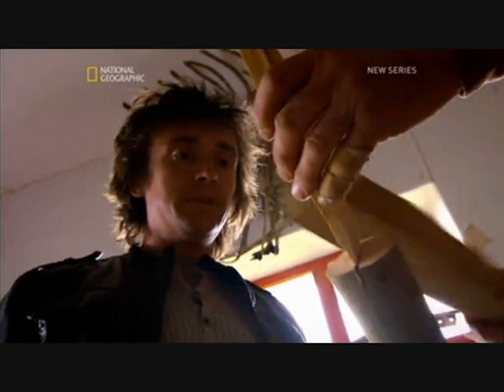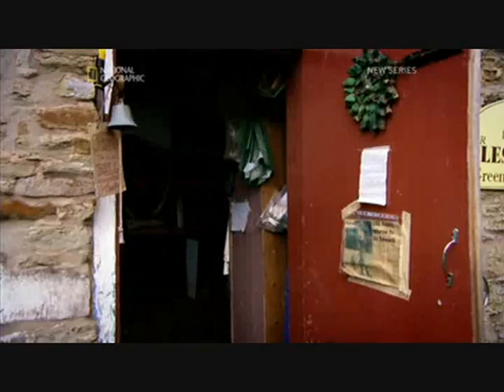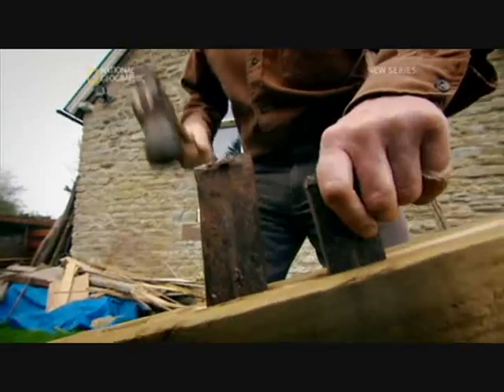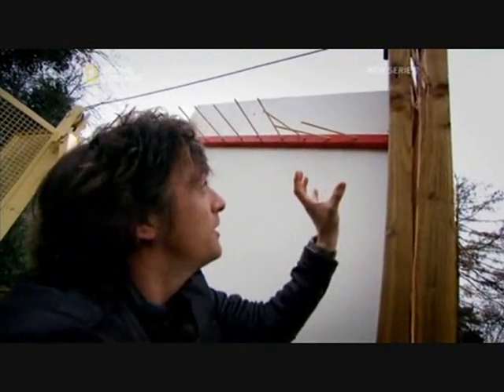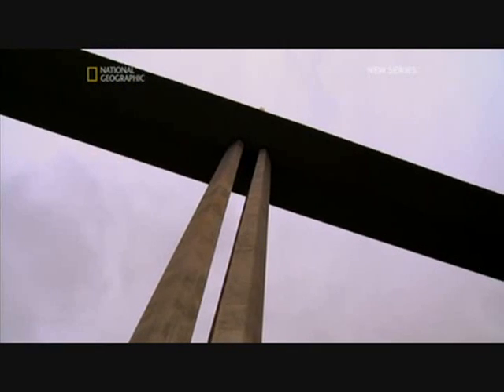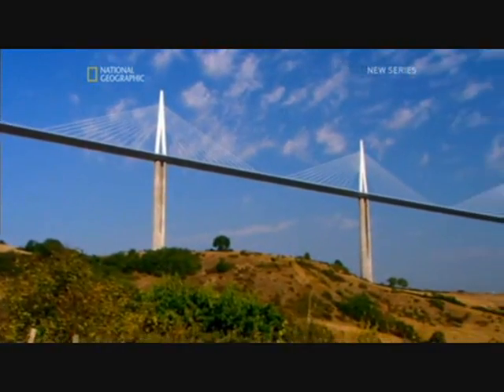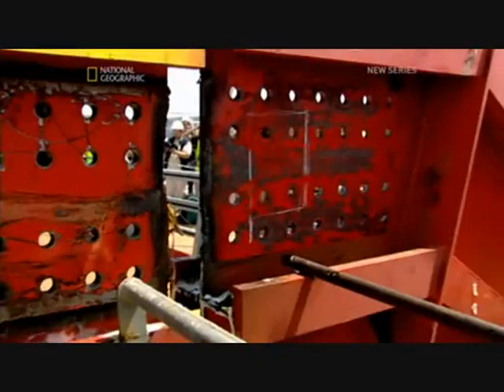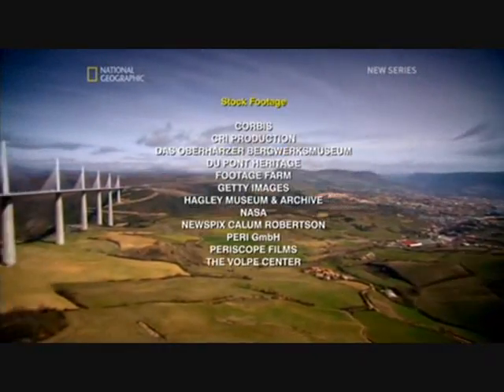EC: Millau Bridge 5/5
Richard Hammond's Engineering Connections: Millau Bridge part 5 of 5